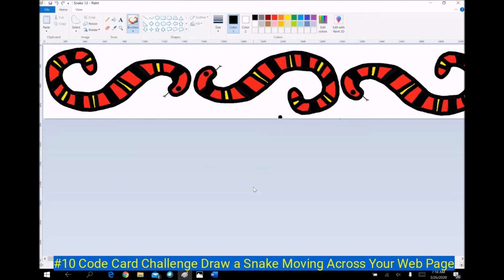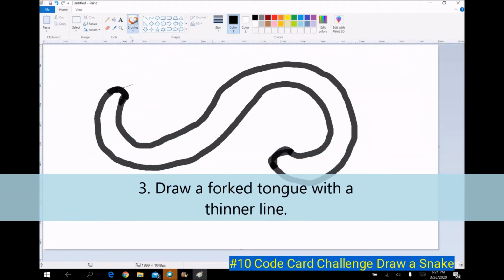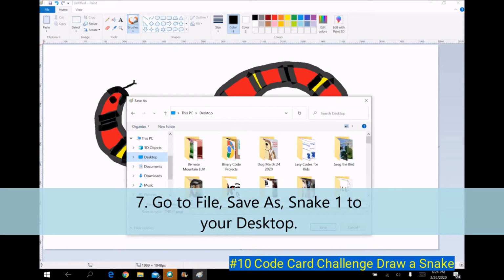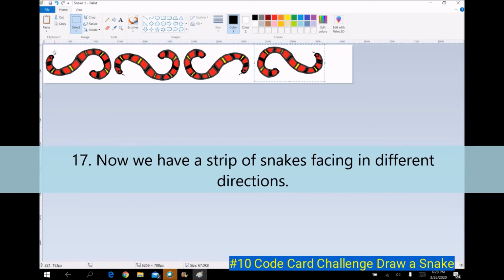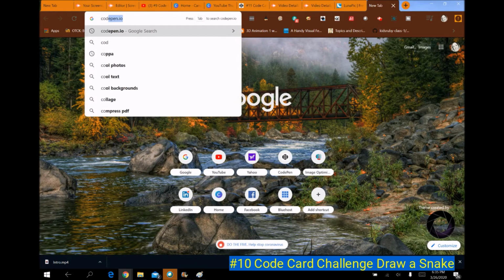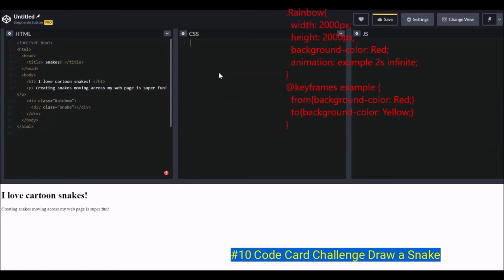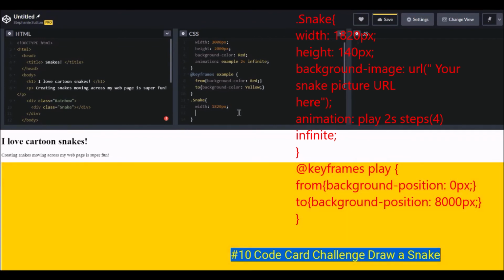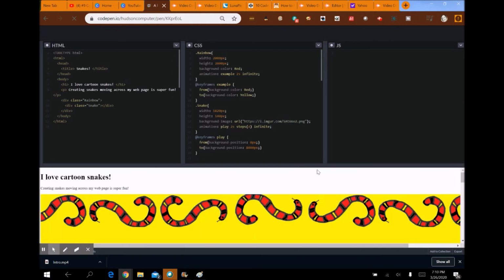#10 Code Card Challenge, Draw and Animate a Snake STEM Lesson For HTML Beginners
Let's draw and animate slippery, slithering snakes across your web page! I love drawing these fun shapes and vibrant colors and animating them in Codepen.  A 45 minute lesson for all levels of HTML and CSS learners, this lesson is fun and colorful and we learn about styling as well as creating a div class. Sssssuper!

Open a Paint Editor, Here is a List:
1. Microsoft Paint
2. Mac PaintBrush
3. Online editor, Lunapic
4. GIMP, free
5. Adobe Illustrator

Draw One Snake Step by Step
Draw a parallel line over your S and connecting the sides of the S together.
Go to Google and Lunapic.
Upload your Snake 2 picture.

Go to Edit, Transparent Background, Apply and Save.
Login and click on New Pen in your Dashboard

Please 🙌share and hit the notification 🔔bell for a reminder to watch our next free, HTML lesson for beginning coders!